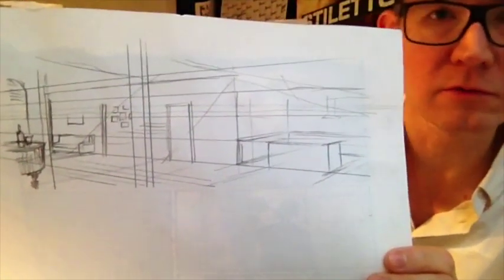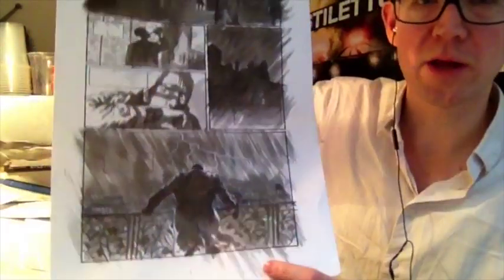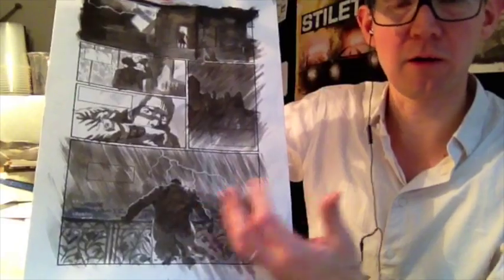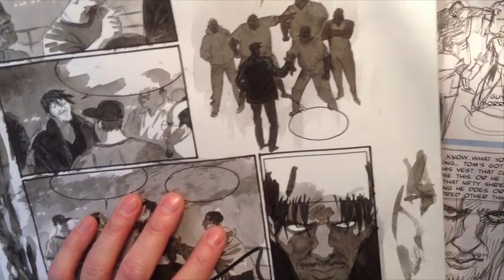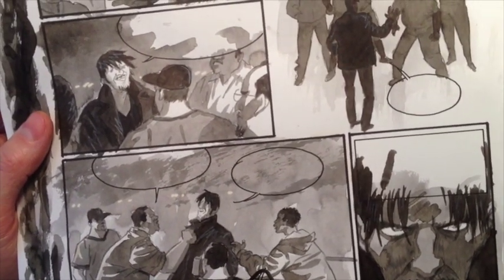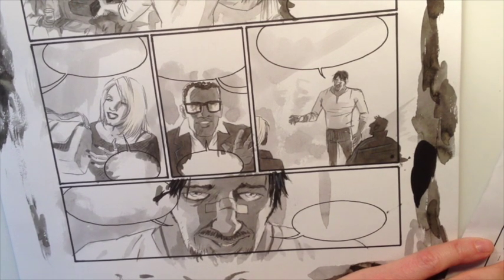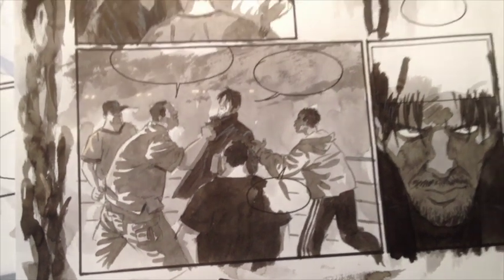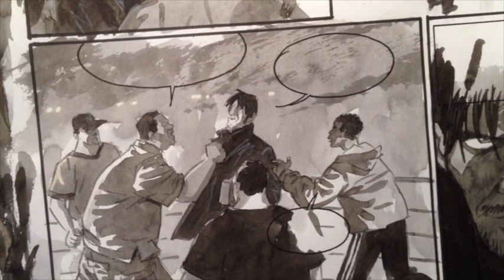Lessons From Thomas Alsop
I've just finished my work on the monthly book from BOOM!, Thomas Alsop. This video is about some of the lessons I learned working on that book - hopefully there is some value in it for you too!